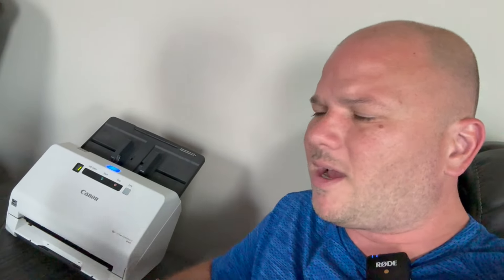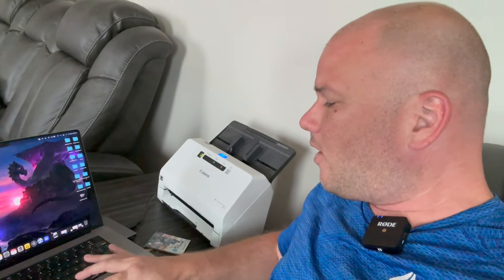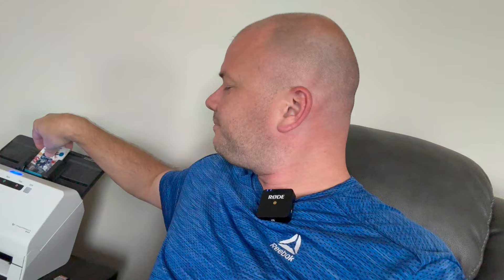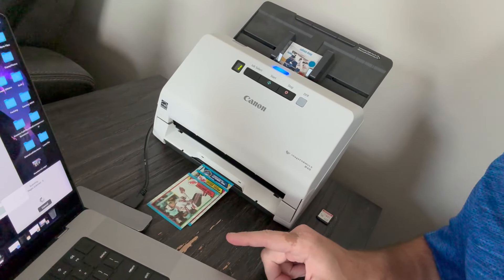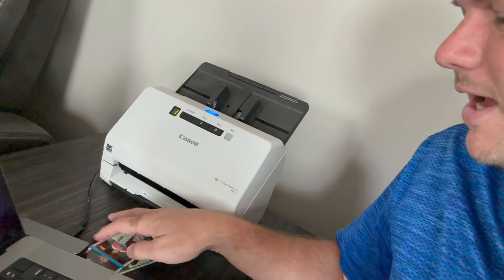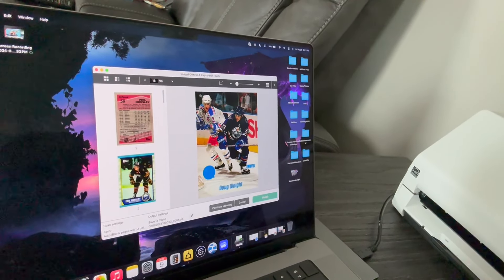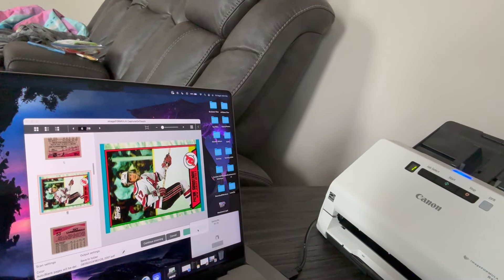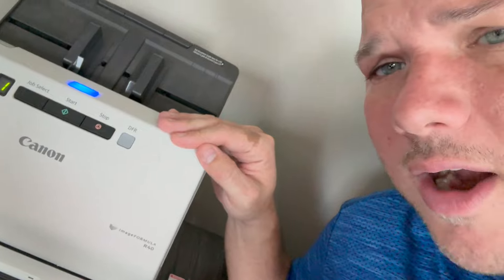Listing & Photographing 1,000's of Ebay items in minutes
Canon R40 Scanner

My Listing service "Ecommerce Listers"  (we make your listings)

2023/2024- Reselling/Social Media Training Bundle- (ebooks and private videos)